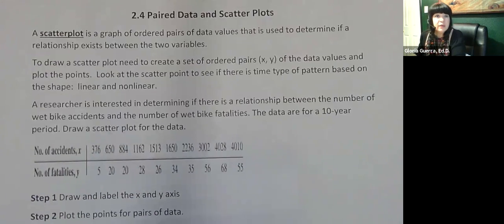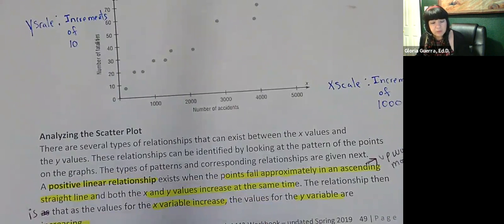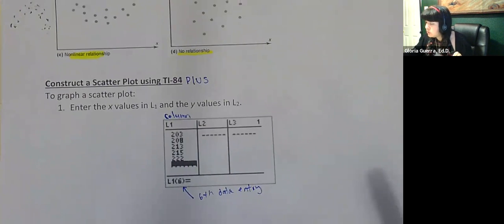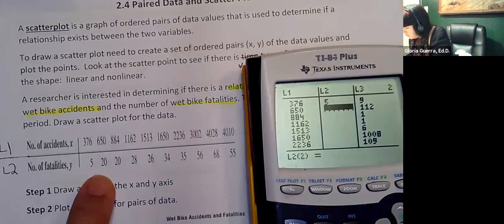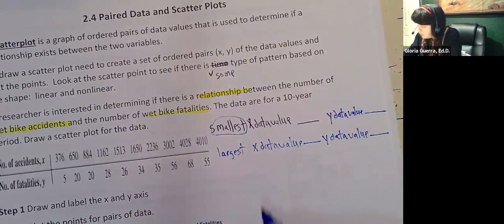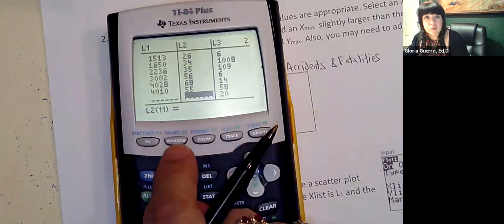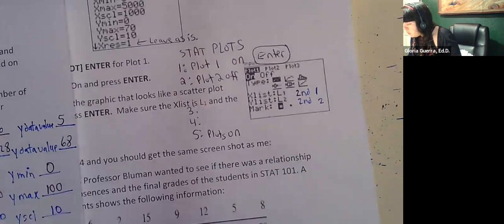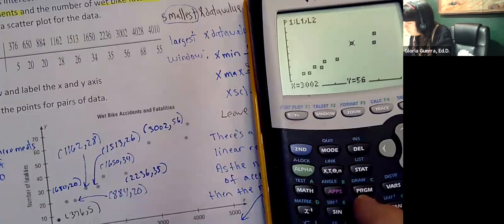Math 1342 Section 2 4 Scatter Plots Part 1